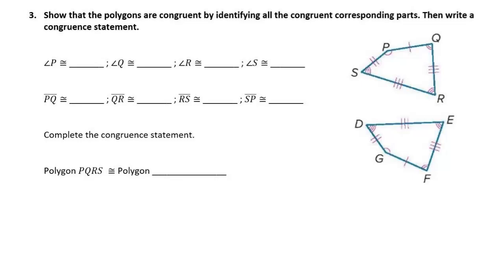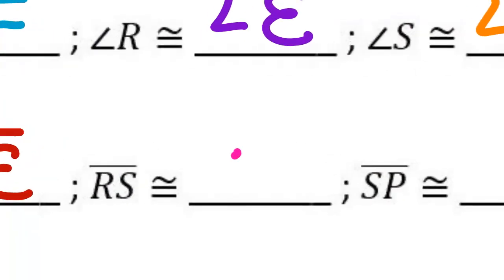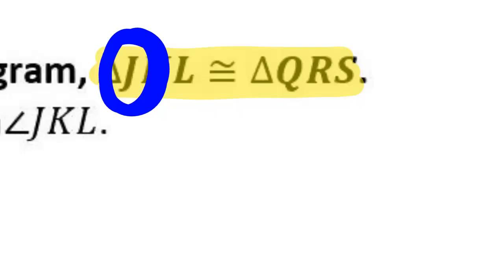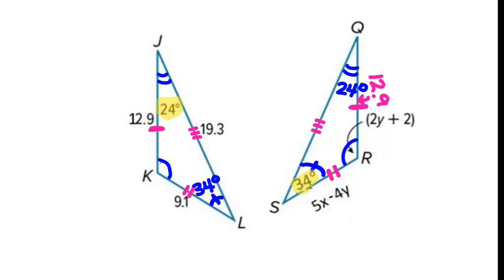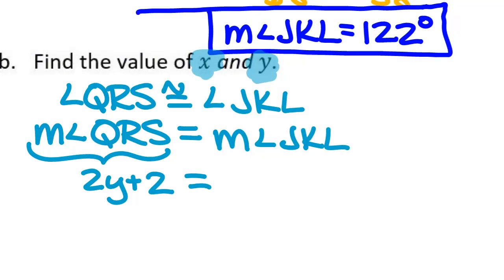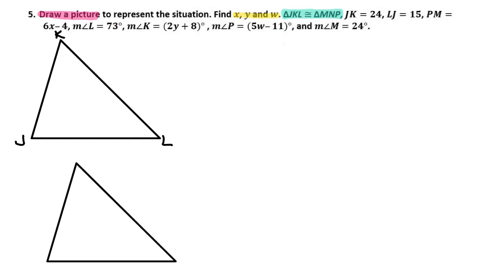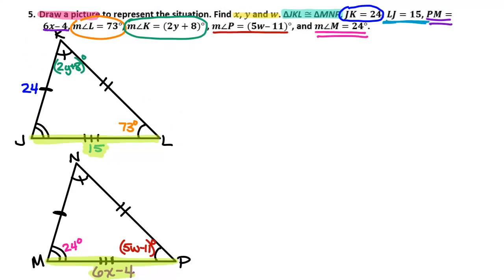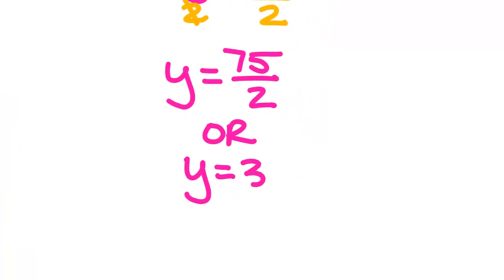Geometry Wednesday 10-30 Congruent Triangles (CPCTC)